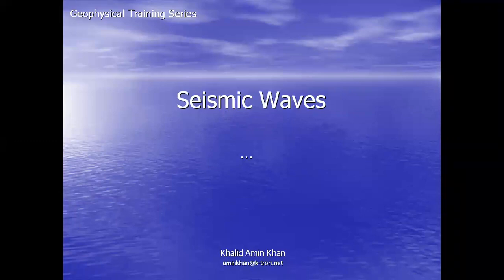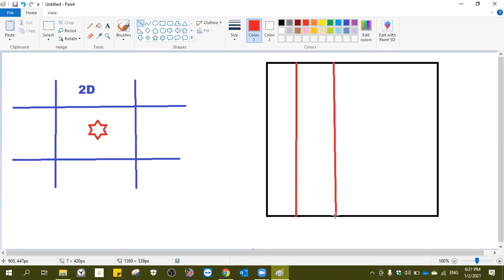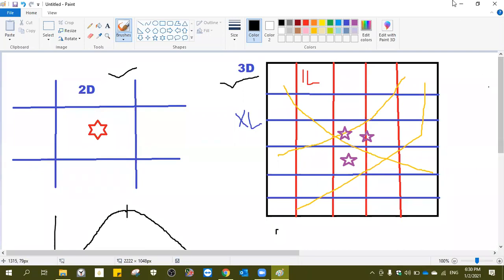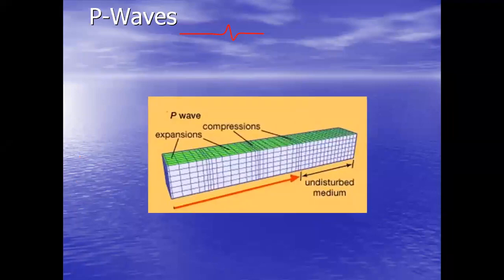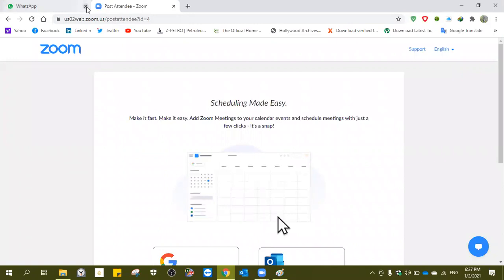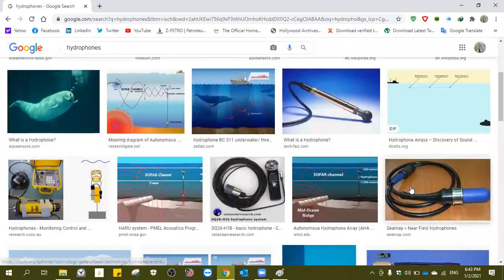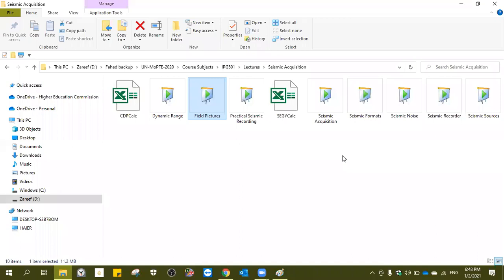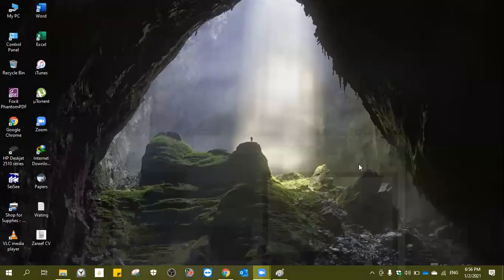𝐒𝐞𝐢𝐬𝐦𝐢𝐜 𝐄𝐱𝐩𝐥𝐨𝐫𝐚𝐭𝐢𝐨𝐧 𝐌𝐞𝐭𝐡𝐨𝐝𝐬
In this session, Mr. Zareef provided a comprehensive overview covering a range of topics, including seismic exploration techniques, data acquisition, data processing, and data interpretation, providing attendees with a thorough understanding of the subject.

⏰ Timecodes ⏰
00:00 Introduction
06:00 Seismic survey types
09:32 Gravity and magnetic surveys
14:19 4D survey
17:03 Seismic wave theory
21:00 Types of seismic waves
26:02 Seismic data acquisition
29:03 Seismic data processing
35:26 Upstream, midstream, downstream activities
40:46 Direct Hydrocarbon Indicator (DHI)